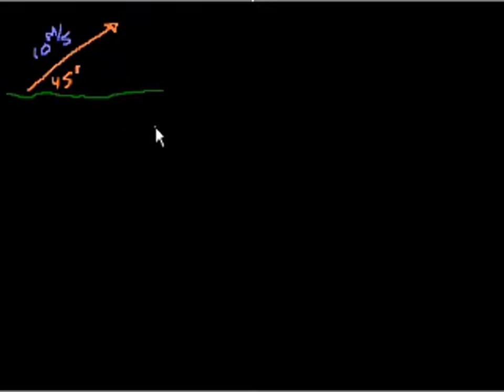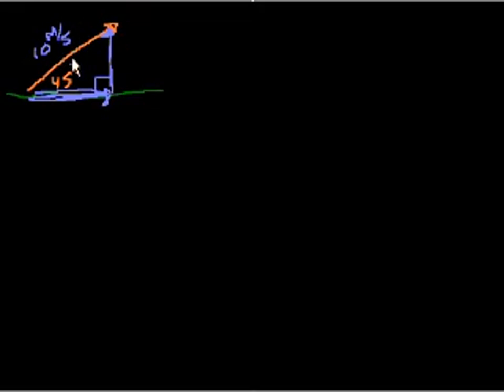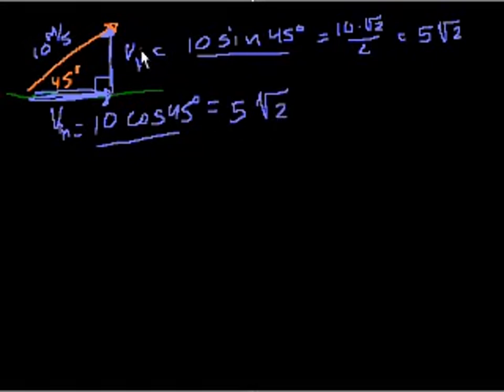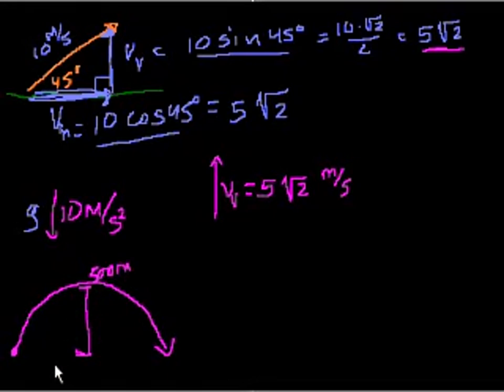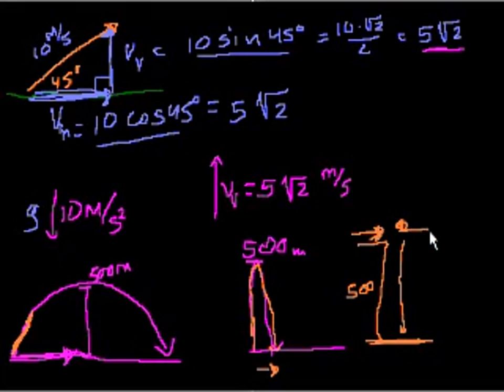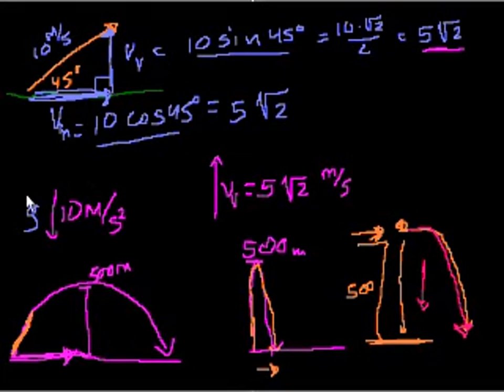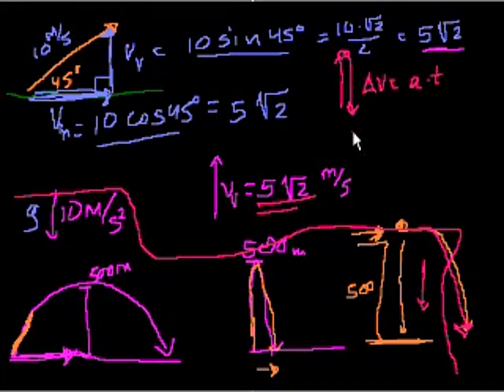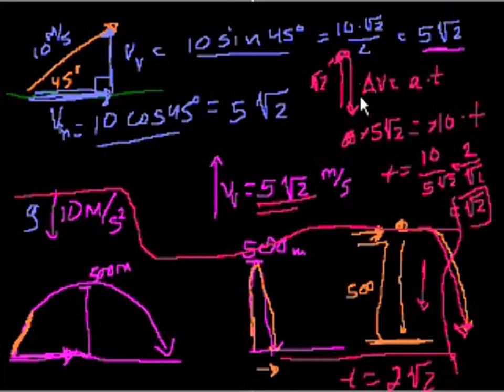2 dimensional projectile motion part 2